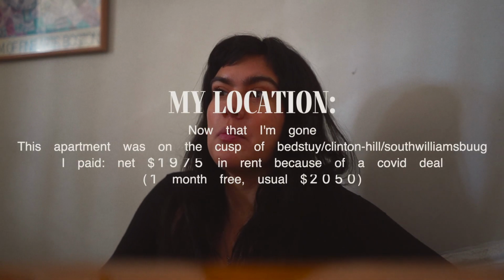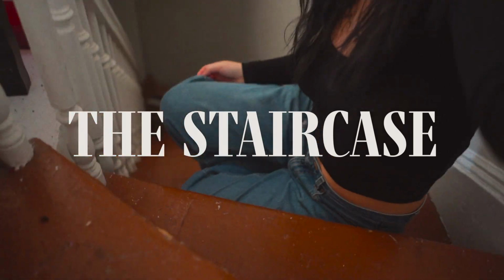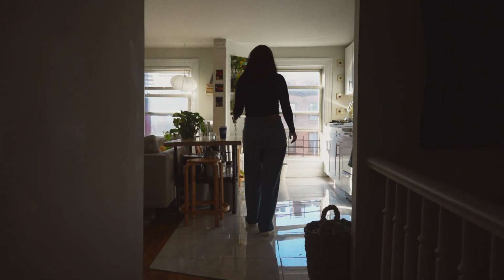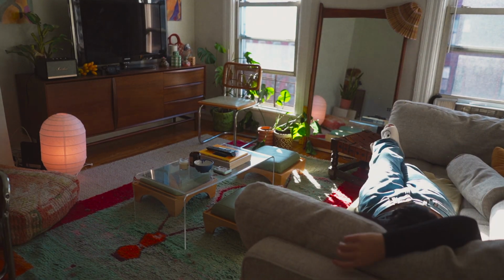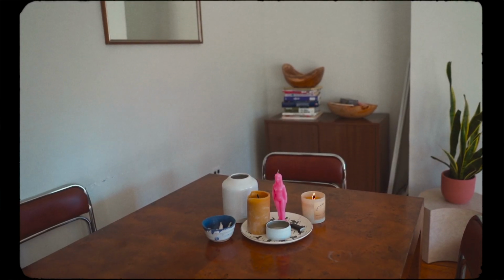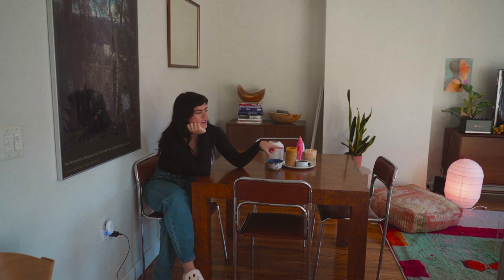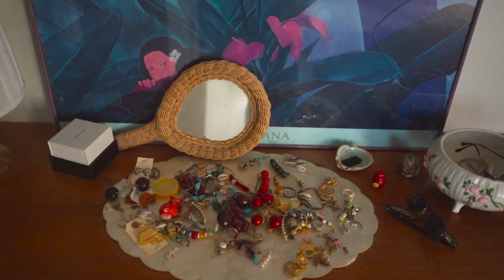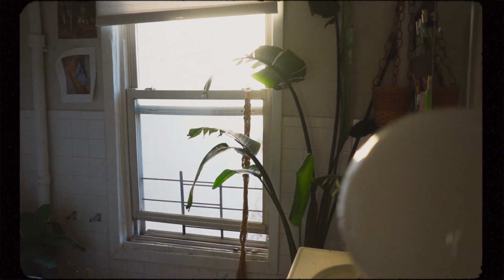NYC APARTMENT TOUR: 1 BR in Brooklyn, $1975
lmao - in hindsight my place was a litttttle messy when I filmed this but I was about to move like 3 days later and things were chaotic! cut me some slack !!! but I hope you enjoy a little peek into my old place and some info!

0:00 intro
1:44 entryway
3:10 kitchen
4:27 living room
5:36 dining room
6:46 bedroom
8:23 bathroom
9:20 more info

CLASS PASS -Let’s get fit together!!

WEAR I LIVE
Hi I’m Jenny! Come and stay for fashion, vegan food, travel, routines and hauls! I’m working towards a more sustainable lifestyle from wonderful NYC. I thrift the majority of my clothes in my haul videos and the makeup I use is cruelty free.

Love,
Jenny